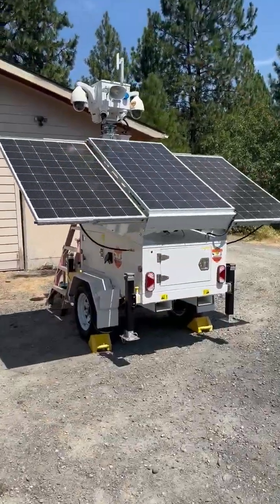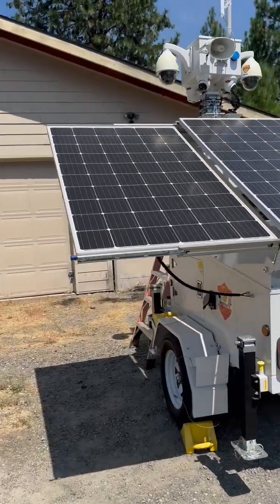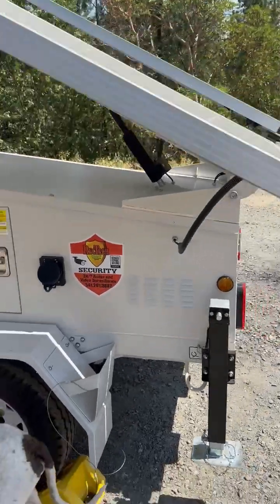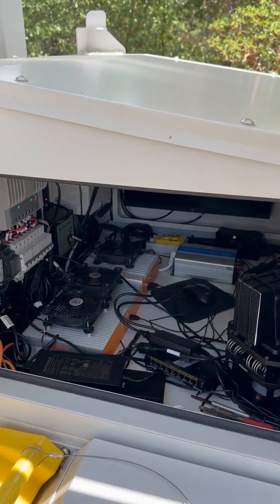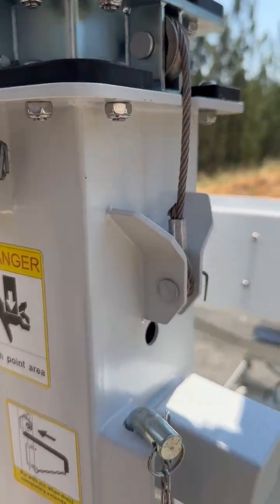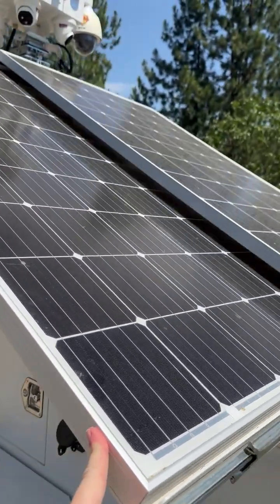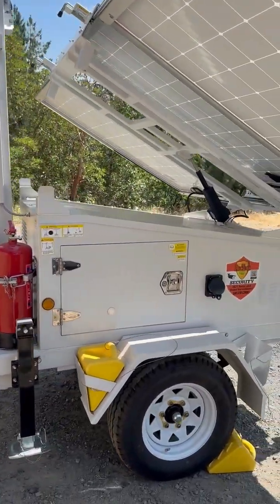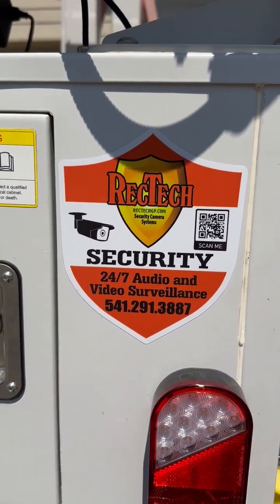Surveillance Trailer for Rent / Lease in Oregon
Hey Folks,

So this is our surveillance trailer with 360 degrees of Optical + Thermal Imaging as well as PTZ (Pan Tilt Zoom) cameras and a loud speaker to not only protect and record but also is equipped with advanced artificial intelligence.

Reach out to me for a quote or a demo if you are located in Southern Oregon we can bring it out to you and set it up and show you how everything works!